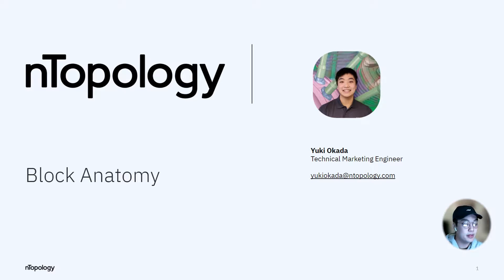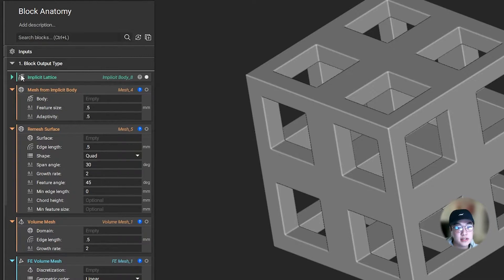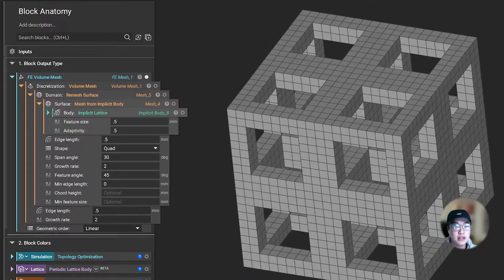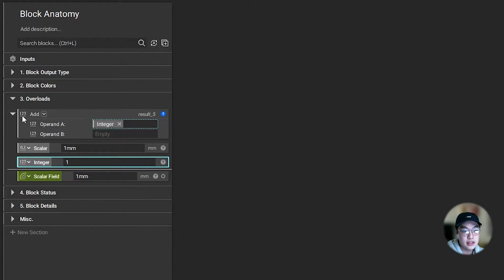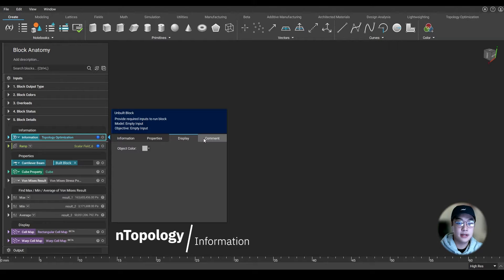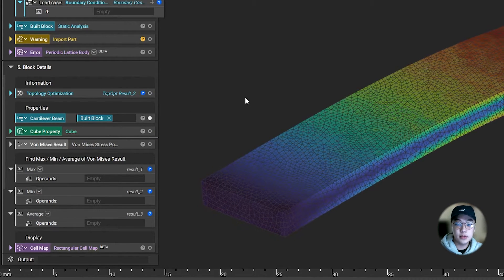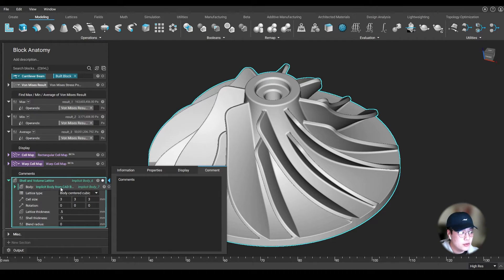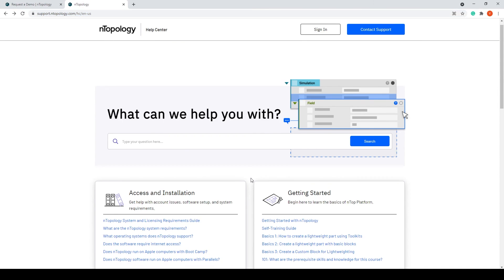nTop Live: The Block Anatomy in nTopology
Blocks are the basic design element in nTopology. Think of them as the equivalent of features in legacy CAD or functions of a programming language. By taking full advantage of the capabilities of nTop Blocks, you can create more robust and reusable design processes with increased functionality.

In this nTop Live, Yuki Okada, Technical Marketing Engineer at nTopology, introduces you to the basic anatomy of nTop Blocks. He explains output types, overloads, block properties, and other details and shares best practices on using them more effectively.

Watch and learn how to:

-Select the right block output types for each use-case
-Use block overloads that give access to alternative block inputs to control your designs
-Access and use block details, including information, properties, and comments

Level: Basic

Industry: Generic

Applications: How-to